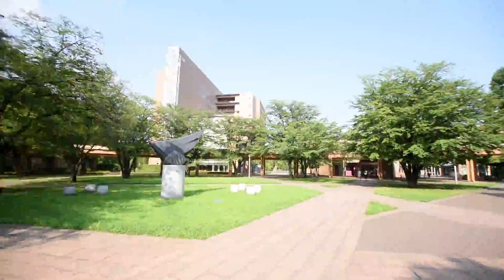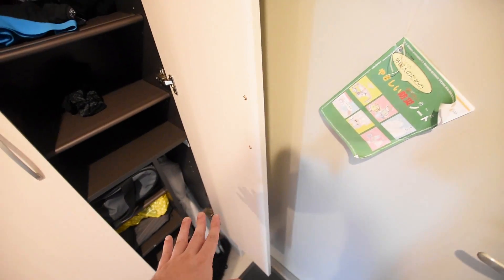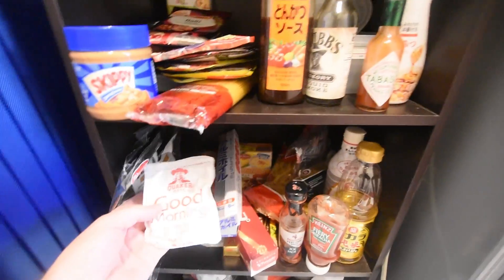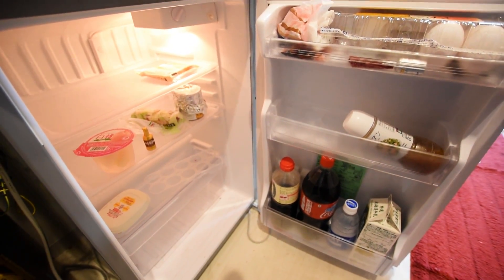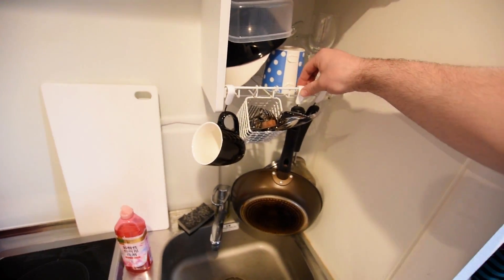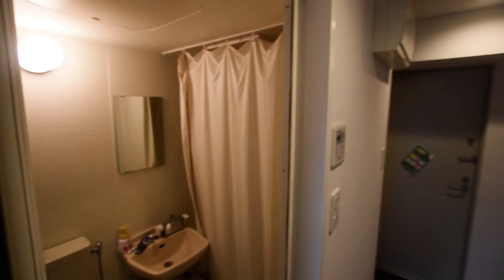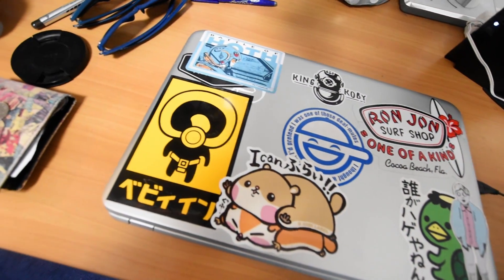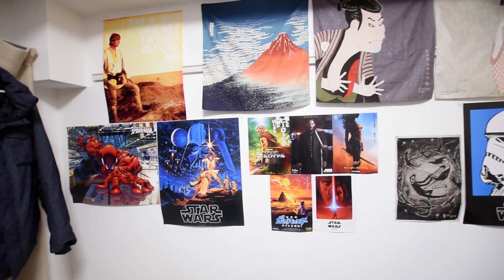Living In Tokyo - TUFS Study Abroad Apartment Tour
An overdue tour of my Tokyo apartment dorm at TUFS University!
I've made use of the small apartment space! A great introduction for TUFS students.

For the last year I have been studying at Tokyo University of Foreign Studies, TUFS 東京外国語大学 and have been living in dorm 3, of the three university dorms at the Tokyo university. I hope you enjoy this overdue Tokyo apartment tour!

Here's a overdue tour of my apartment dorm on the TUFS University campus, and how I've made use of the small apartment space! Japanese apartments are usually quite small, but typically economical, and despite the size it's been a great room!

Japan is notorious for it's small apartments, it's all about making use of the space! Living in Tokyo doesn't have to be a struggle!

Snapchat! - JasonIsLost

Hi I'm Jason of 'Jason Is Lost', a British guy studying in Japan's capital city of Tokyo, making videos about Japanese culture, art, and lifestyles.
All tips are very much appreciated and all funds go towards future videos. You'll of course get a shout out in a video too!
(amount is not mentioned, you can opt out too, just leave a note!)